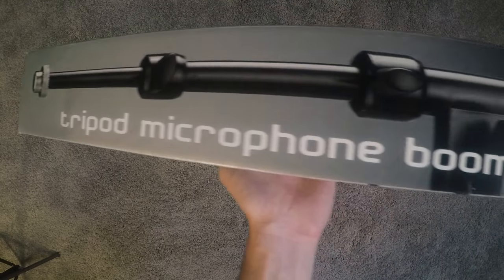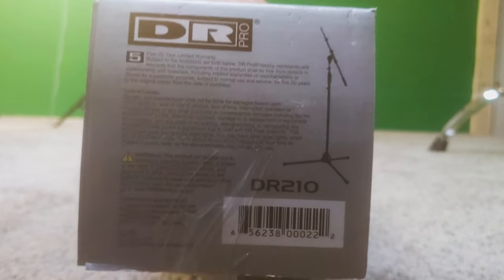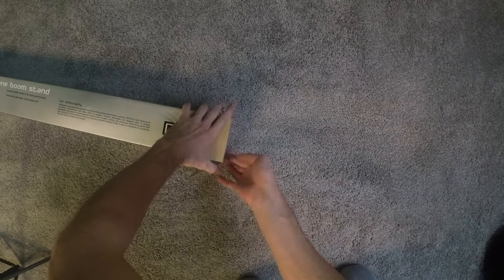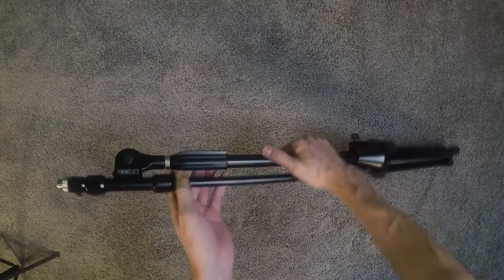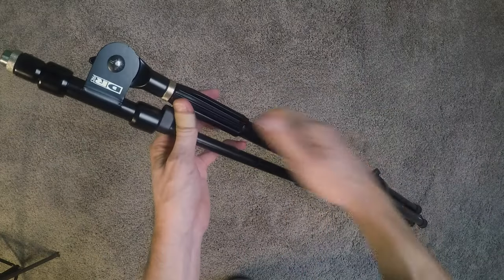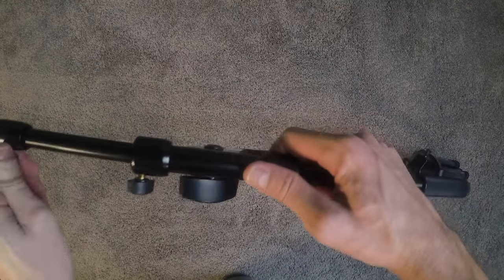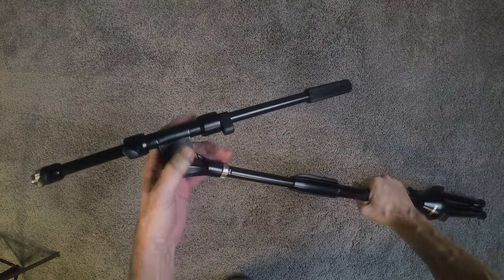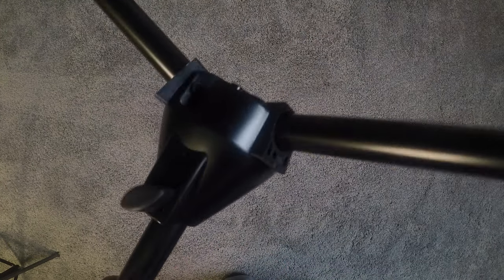DR210 Tall Mic Boom Stand Review! - Drum Gear Unboxing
Hello everyone!

In this video, I unbox and review the DR210 Tall Mic Boom Stand!